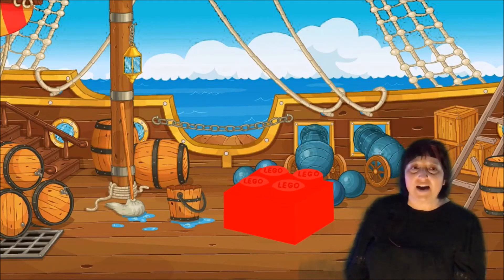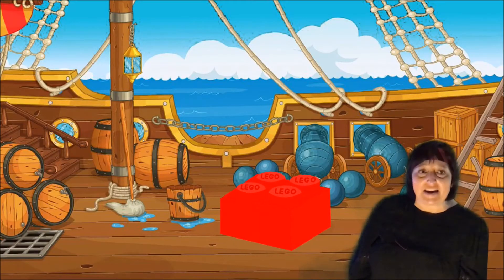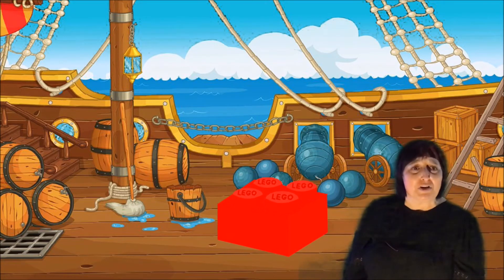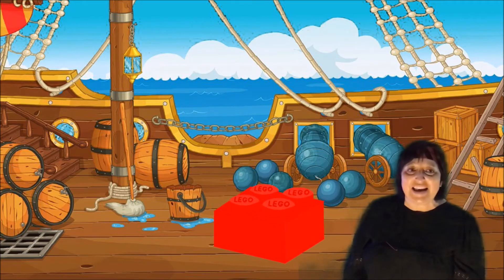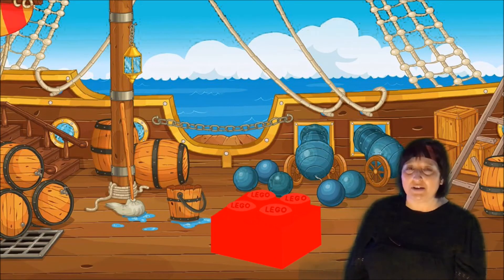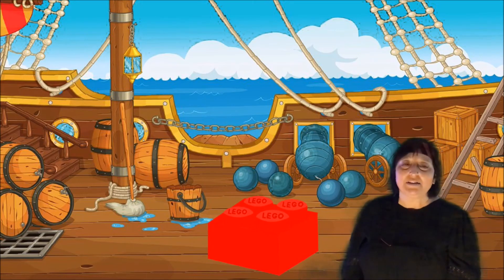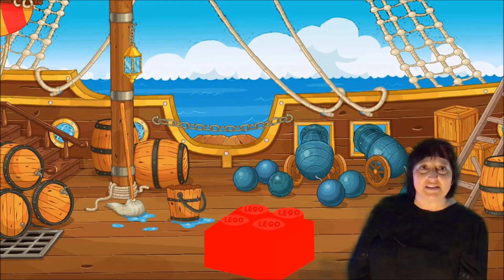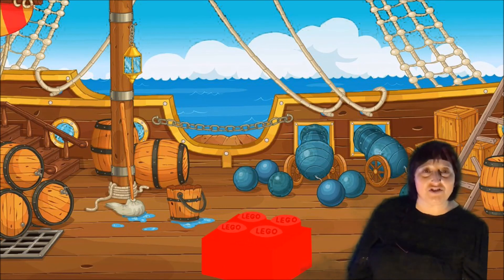September Lego Club Challenge: Day 8